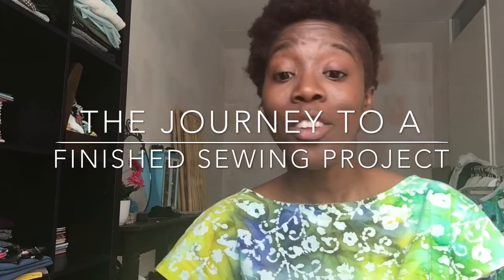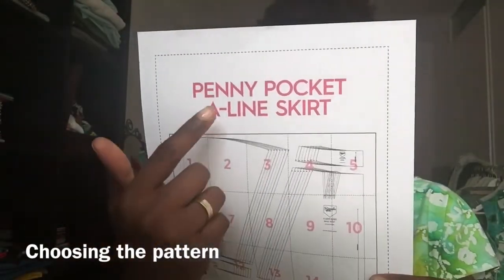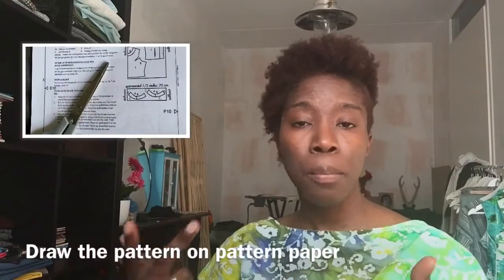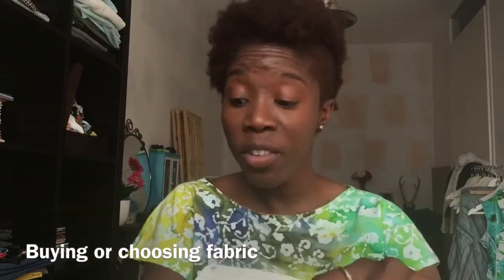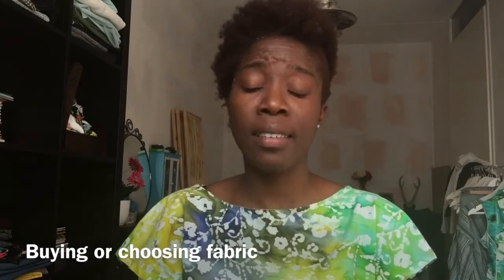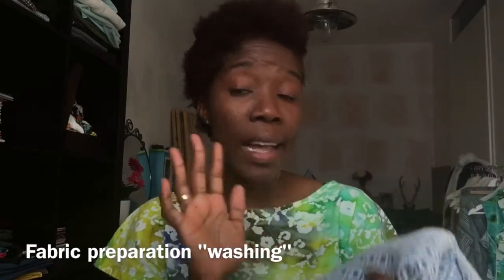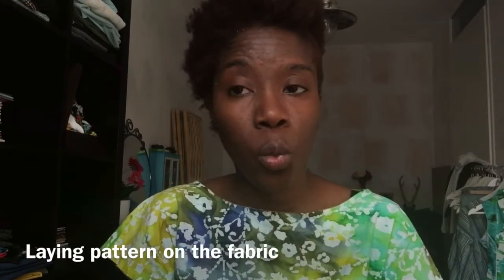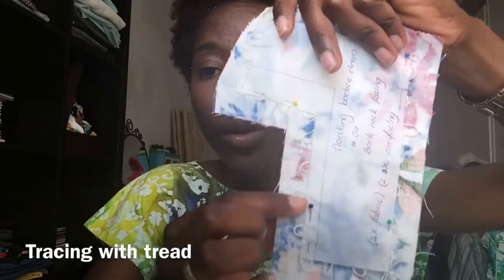The journey to a finished sewing project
I have been sewing for about 2,5 years now and I'm here to share my new found passion with you. I share tips and tricks, I have learned along the way, style my finished projects and slowly build my handmade clothes collection. So today's video is my process before I start sewing.

I was looking for some video inspiration for today's video and decided to talk about what happens before I start sewing. Although the sewing part is the most interesting part, the pre-work is just as important in my eyes. I summed up about seven steps I take before I starting to sew.